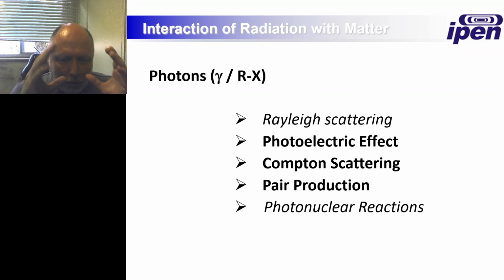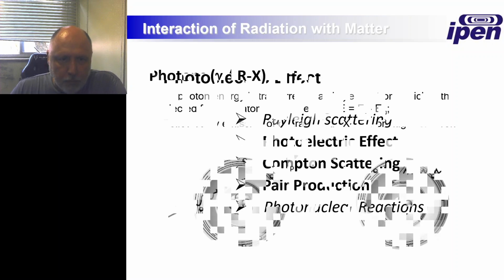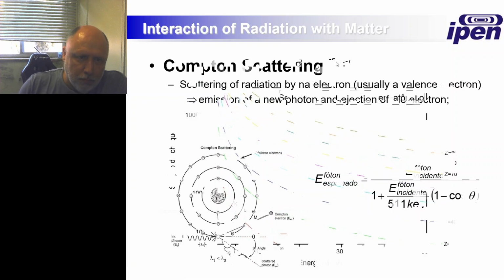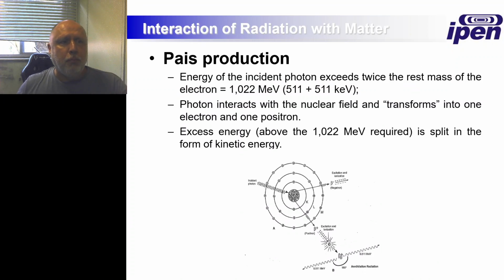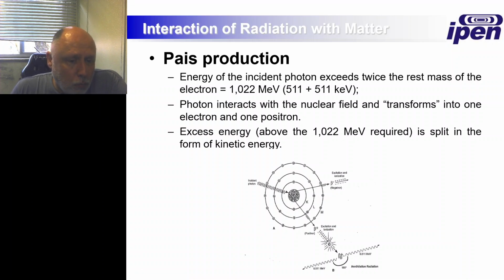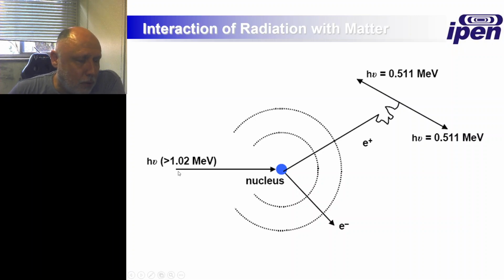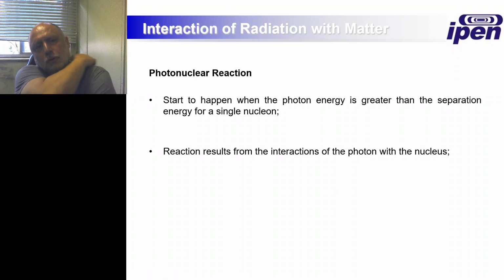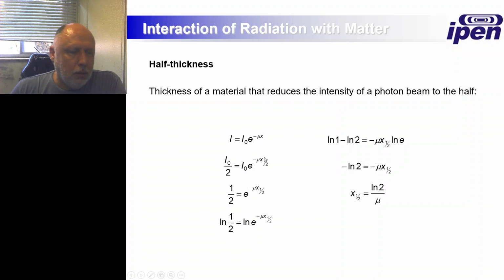Class 09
Interactions of photons with matter